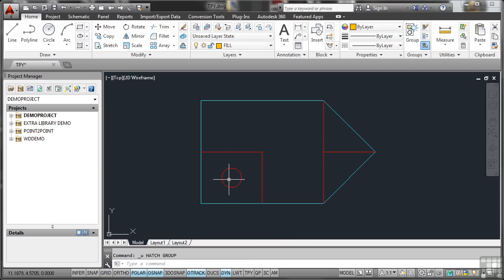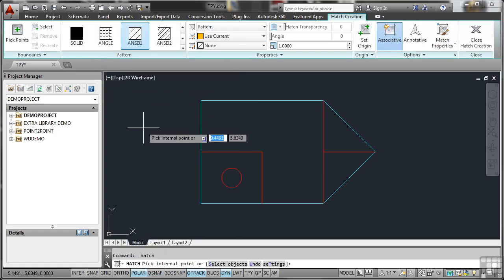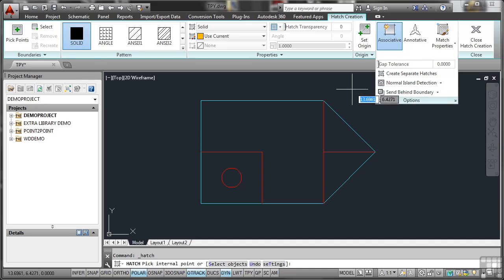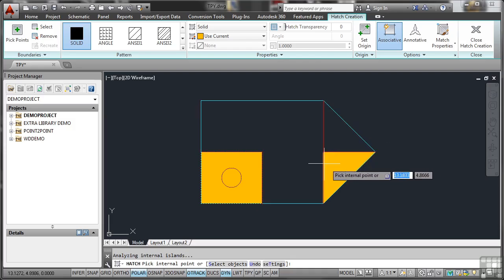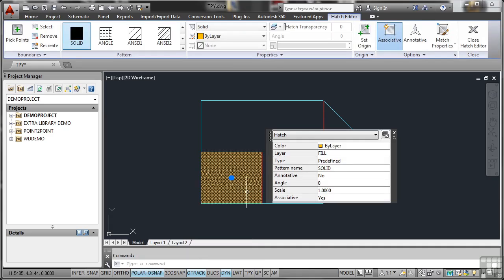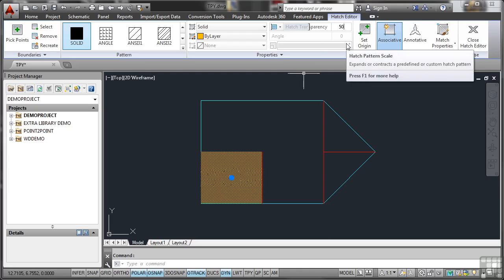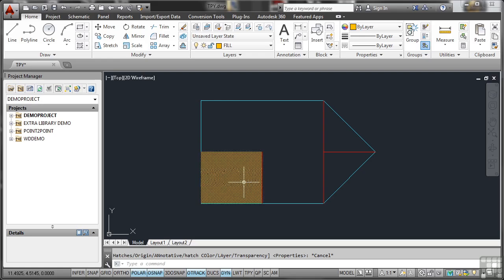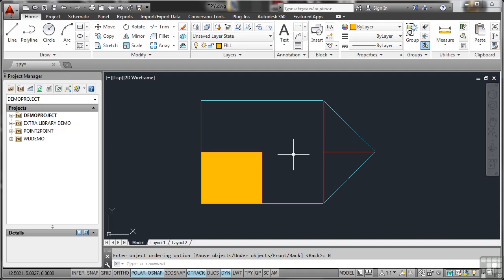AutoCAD Electrical Part-24